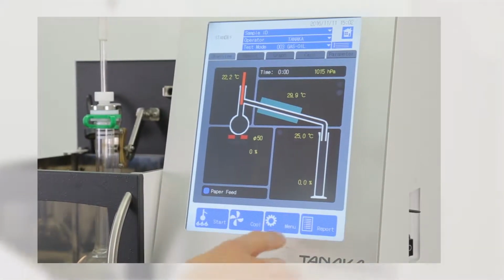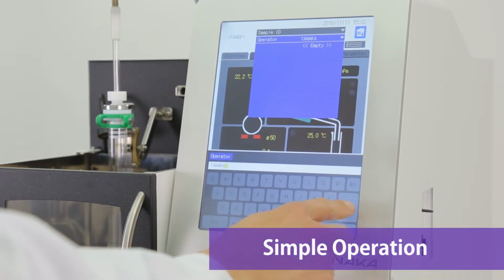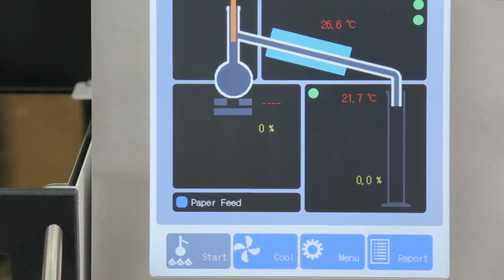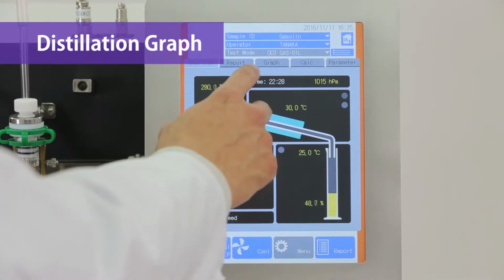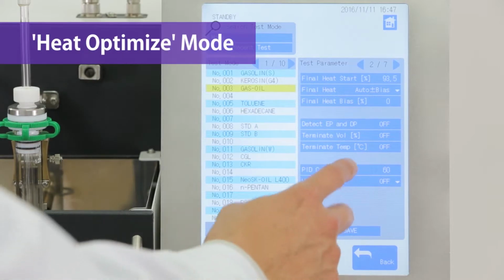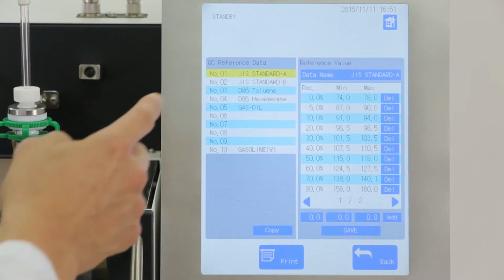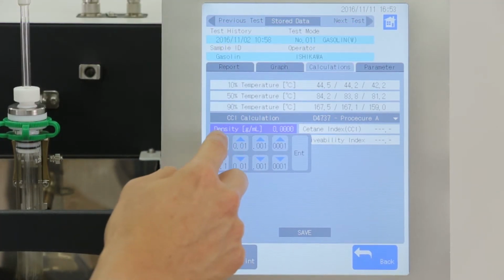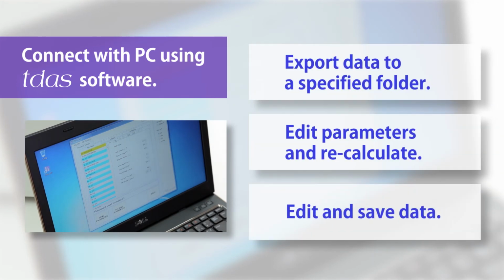ad7 introduction EN web